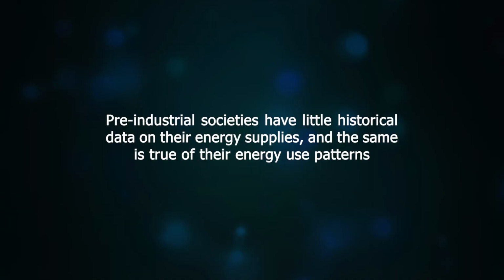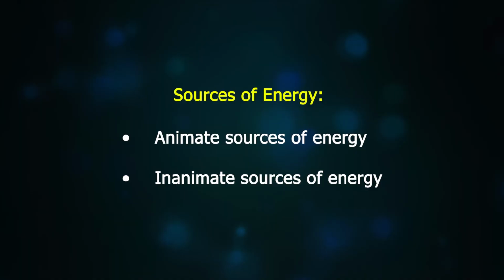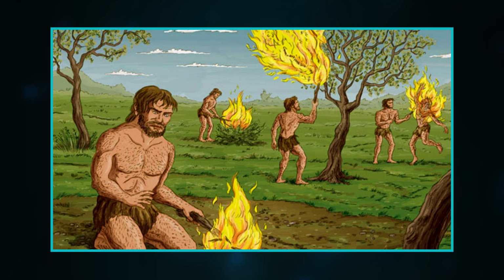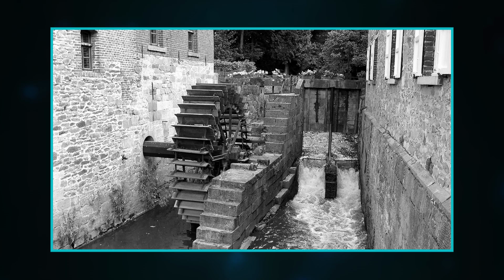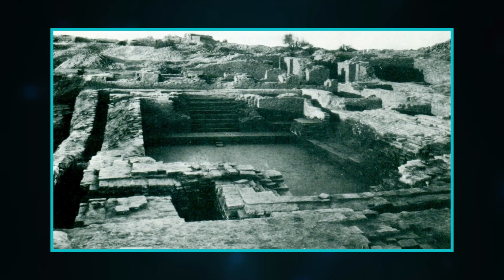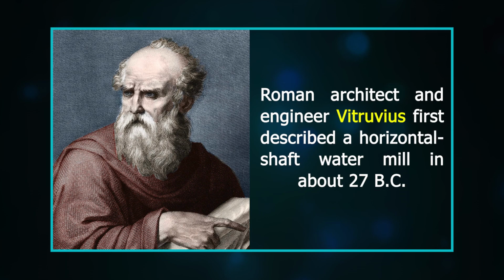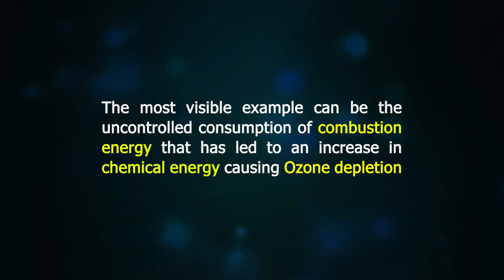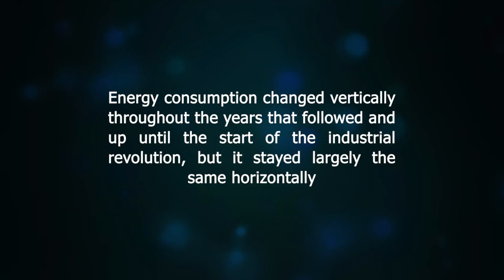12 Appropriation of Energy Resource